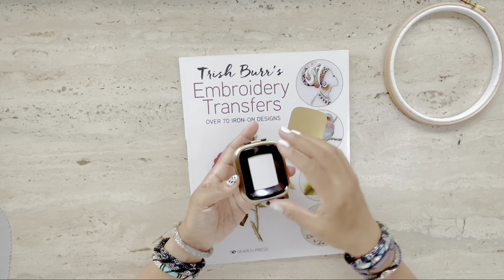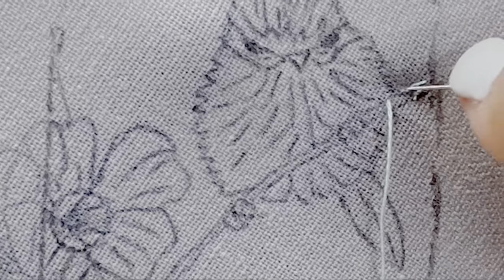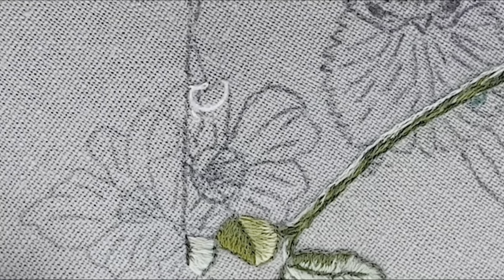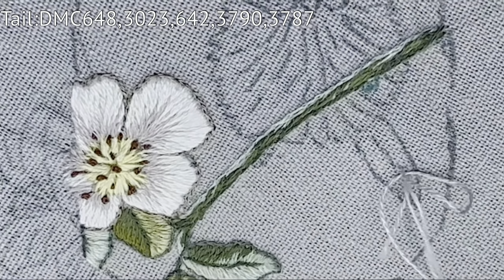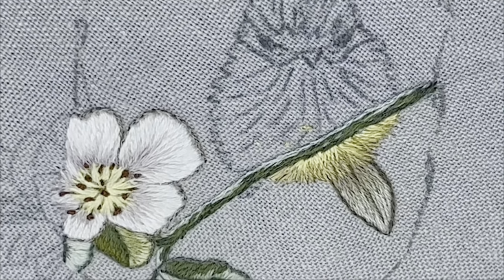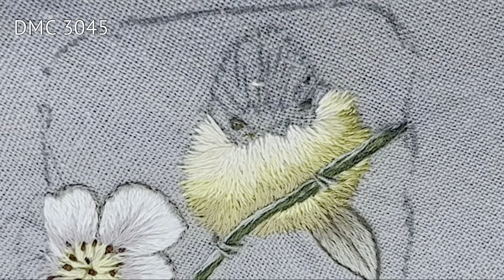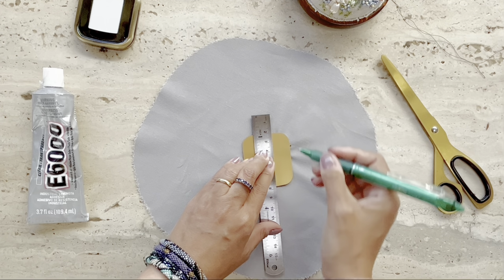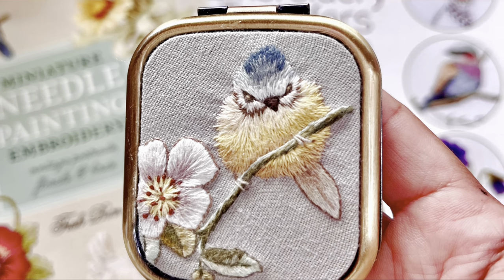Mindful Stitch Along#26: Needle Painting on Pocket Mirror/DIY/Trish Burr’s “Blue Tit & Wild Rose”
Welcome to Risa’s Embroidery Chest! And thank you for your support.

Join me your stitch buddy while I show you a step-by-step process of how to needle paint one of Trish Burr’s amazing patterns on a handy pocket mirror for your purse. I can vouch that your friends would be just amazed at your work and would love to have the same.

NOTE: I used a handsfree magnifying stand to work on this project. Makes it much easier to see when I’m working in miniature embroidery. Click on the link below 👇to see which magnifying lamp I use.

Inspired by images and techniques in the book, I’ve embroidered a beautiful pocket mirror with one of Trish Burr's amazing bird designs. Keep an eye out for the stitch along video that I will be uploading as well.
Get a glimpse of progress pictures before the completed project goes live.

👉CHAPTERS
0:00 Series Intro
0:08 Stitch Along Intro
0:23 Transferring the pattern
3:14 Stem
3:22 Starting the thread
4:01 Ending the thread
5:38 Leaf 1
6:52 Leaf 3
7:18 Petals
9:06 Flower center
9:26 Stamens
10:08 Tail
12:04 Lower breast
12:57 Breast
13:44 Claws
14:41 Eyes
15:58 Beak
17:30 Head
19:03 Assembling pocket mirror kit

👉AVAILABLE ON ETSY
Pocket Mirror Kit

👉Filmora : Video was made in Filmora video editing app using provided editing features and music
Music also Filmora